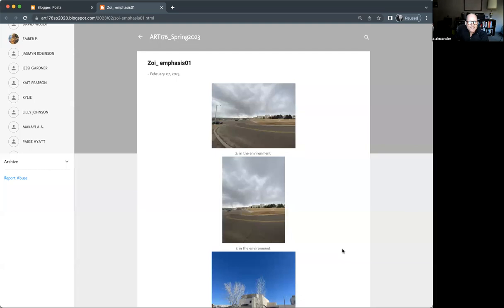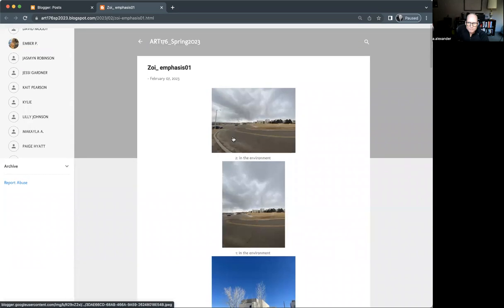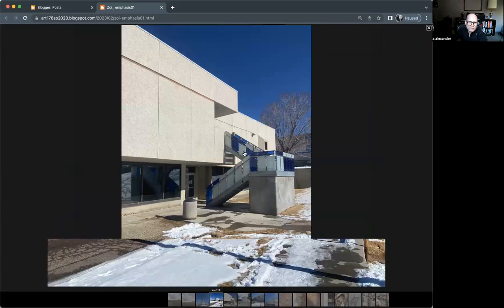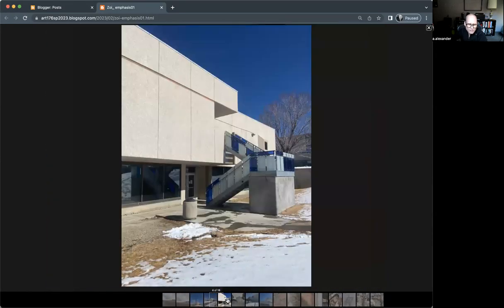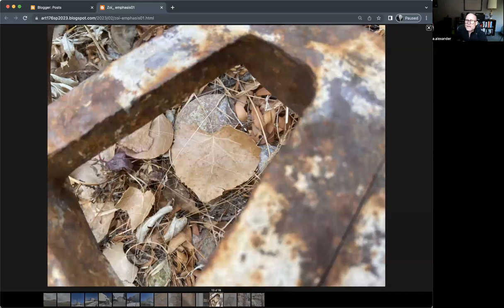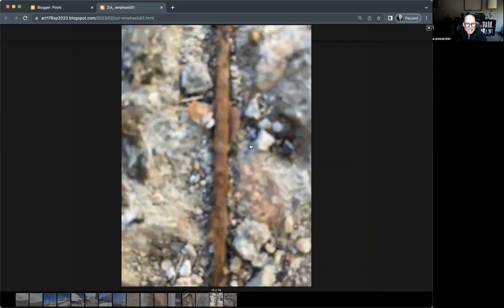z Langreder emphasis